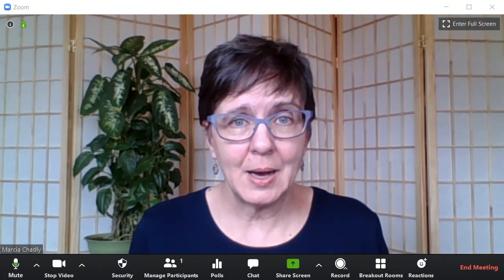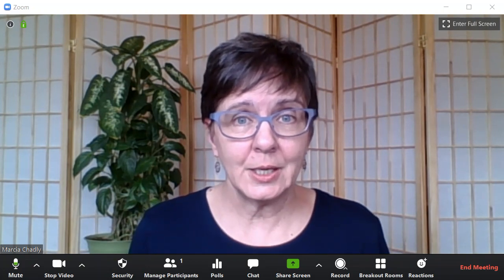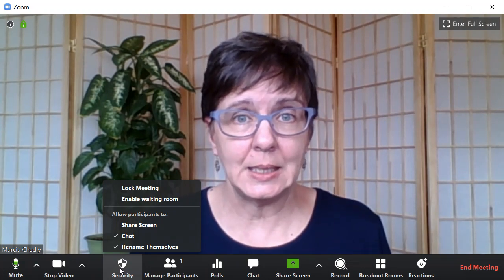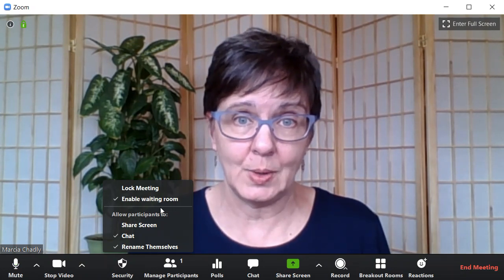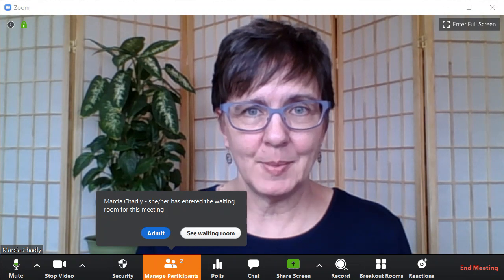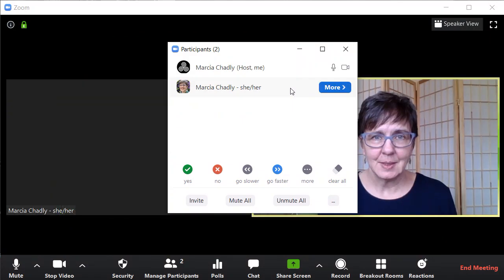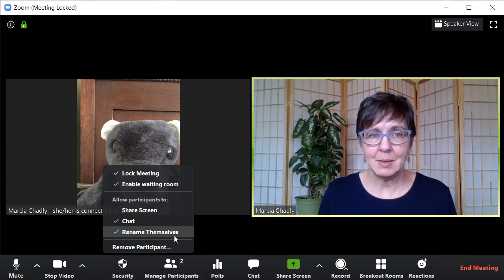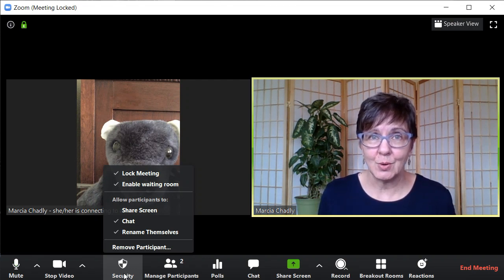Zoom Safety Update - New Zoom Security Control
Now is a good time to update yourself on Zoom Safety. These easy tips for the new Zoom Security Control will help you keep unwanted disruptions and uninvited guests out of your Zoom calls and meetings.

The new Security Control provides convenient access to several ways to secure your meeting.  We’ll talk about how to apply them in different ways depending on how you are using Zoom: small group meetings, private chats with family and friends, or larger more public events.

With a few simple precautions and basic understanding of Zoom controls you can keep enjoying fun and easy connection on Zoom!

-- HELPFUL LINKS --

If you are a small business owner creating online Zoom offerings, you are invited to have a Thought Partner session with me to explore how to simply and effectively put together an offering that you and your participants enjoy.

The simple Zoom tips in this video help you to make your Zoom calls safer and still be fun and easy connection!

This video will show you how to use the new Security Control so that uninvited people don’t find your call and join in.  I’ll also show you how to take care of things if someone (invited or not) does start disrupting your meeting.

We’ll talk about:
• Using the Zoom waiting room
• Locking your call/meeting
• Setting access to Screen share and chat
• Removing participants

After this video you’ll be ready to keep having fun connecting online using Zoom!

--- Related Content ---